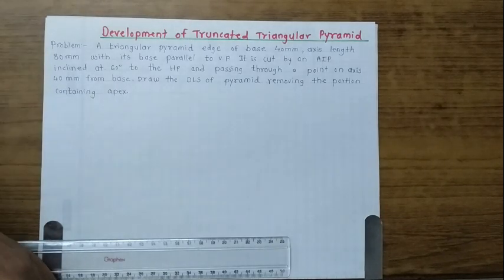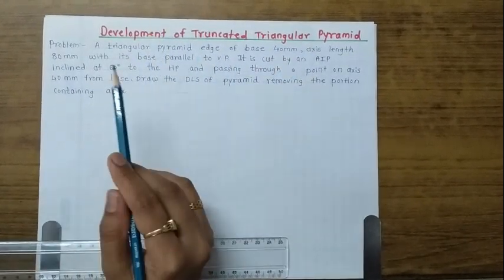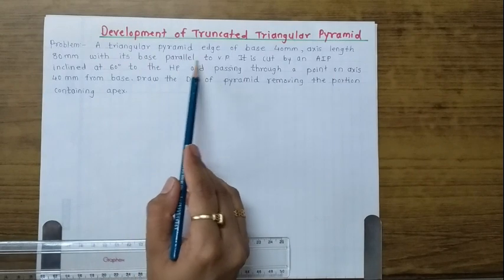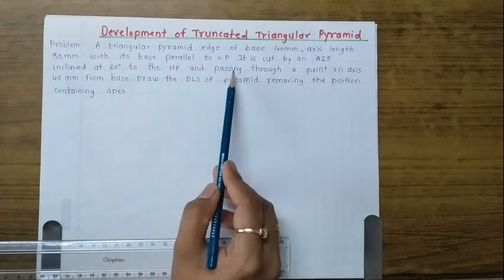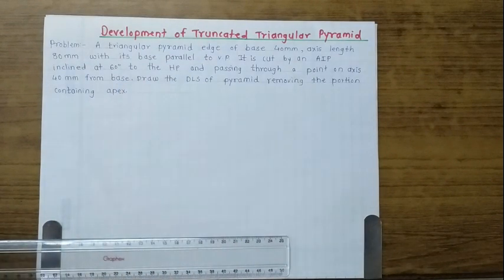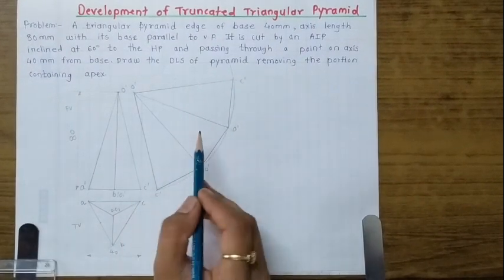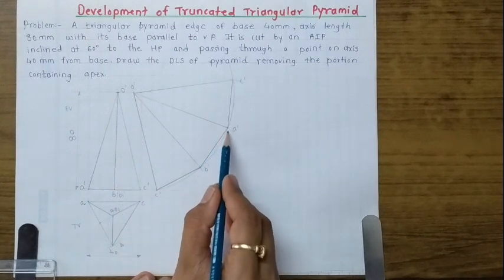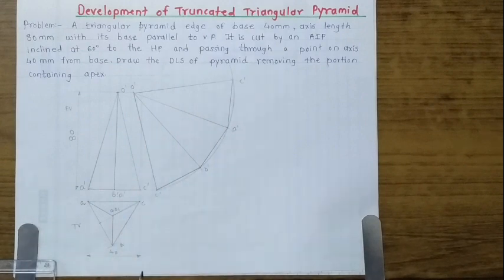Development of Truncated Triangular Pyramid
Detailed procedure is explained to develop lateral surfaces of Triangular Pyramid with  demonstration of solid. Steps of development of truncated Triangular Pyramid are also explained. The development of lateral surface of pyramid consist of 'n' number of equal isosceles triangles. These number of isosceles triangles depend on number of edges of base surface of pyramid.